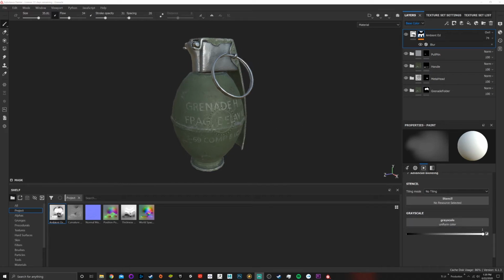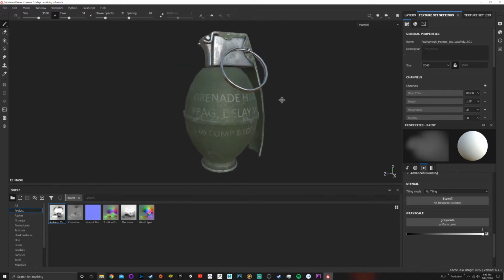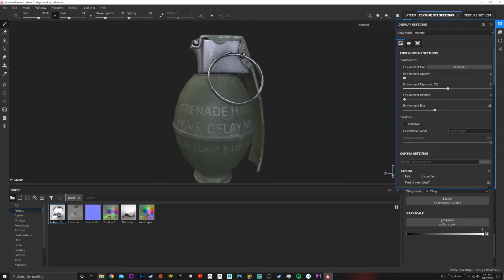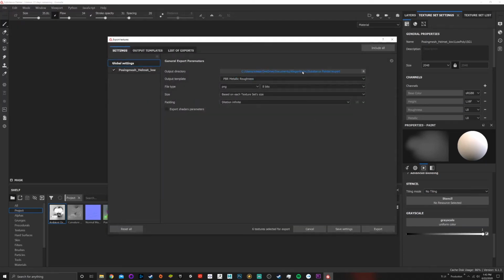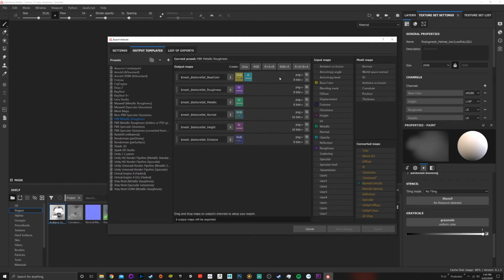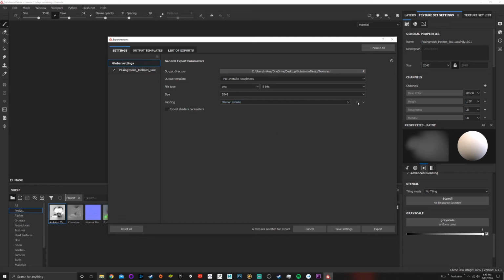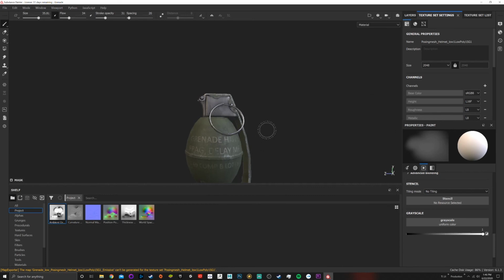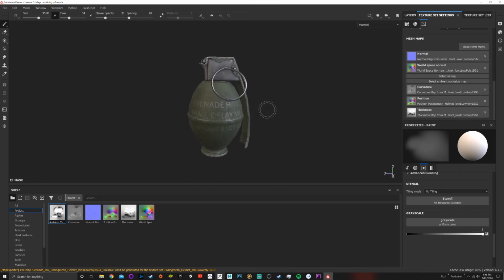10. Substance Guide - Exporting Final Textures and Models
This video will show you how to export the texture maps you created in substance painter and how to export models if you used the UV auto unwrap.